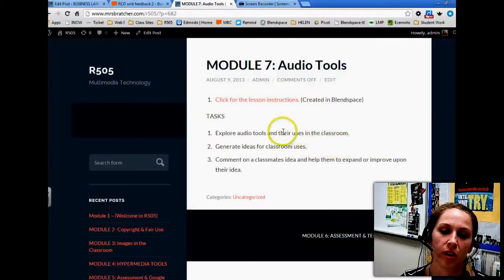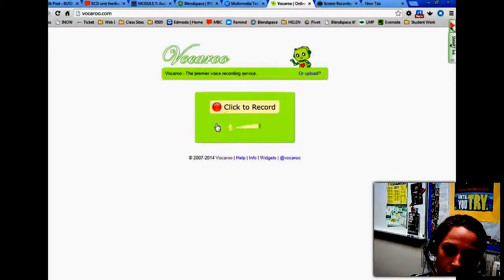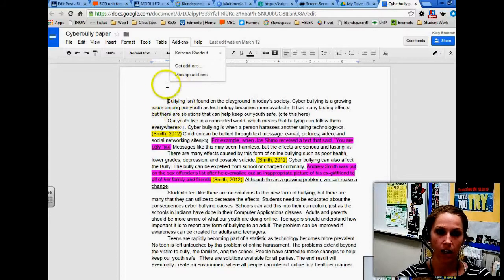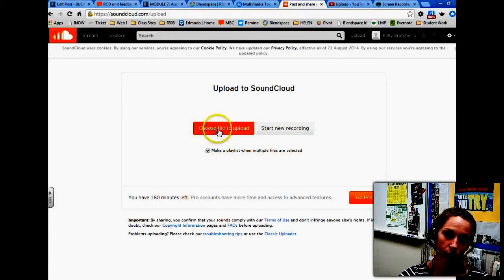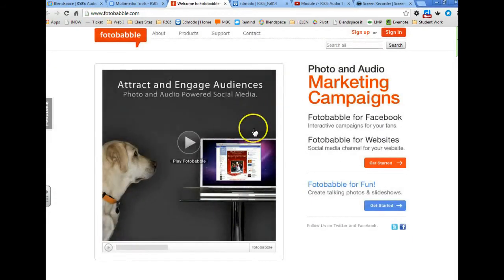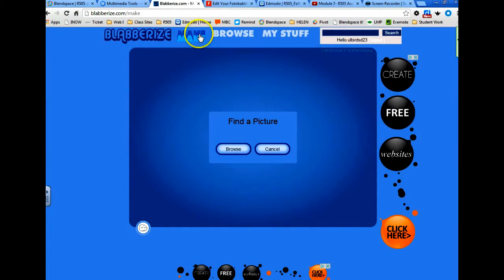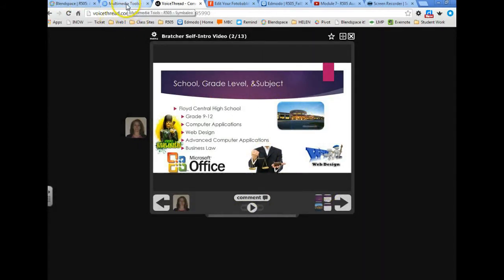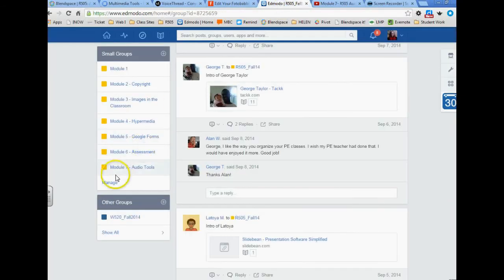MOdule 7: R505 Audio Tools